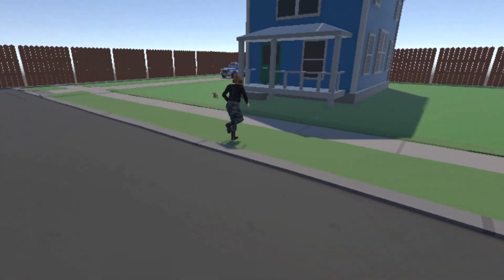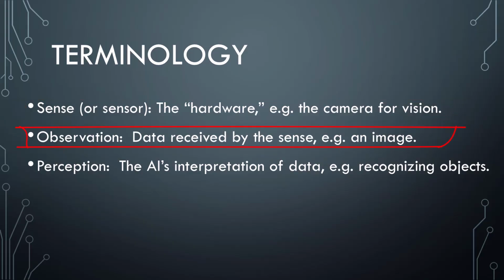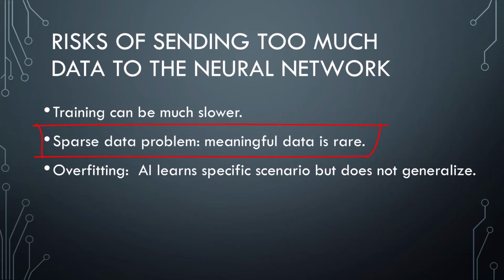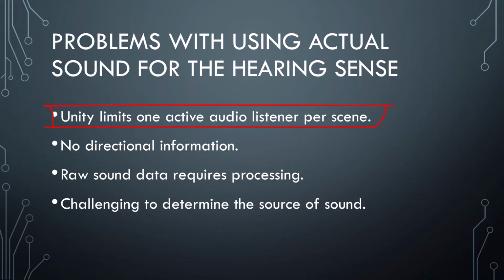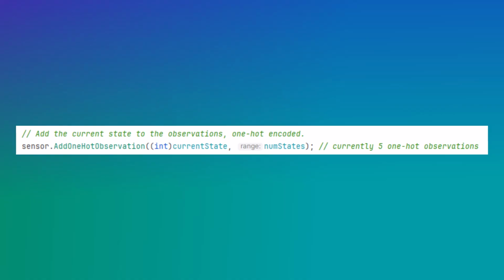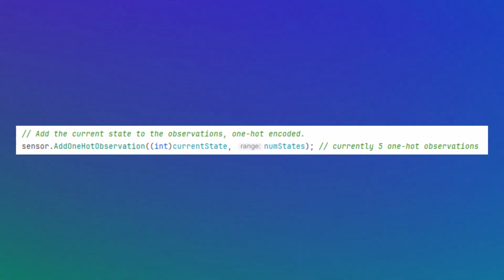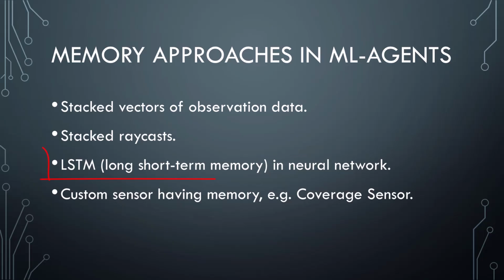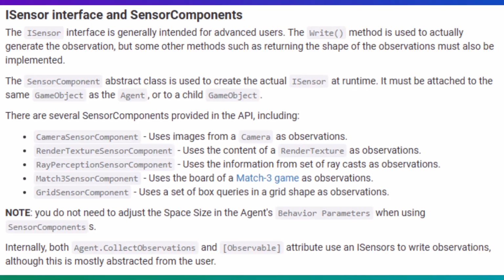Humanoid AI Senses in Unity ML-Agents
What senses should a humanoid AI have?  Or for that matter, a humanoid robot?  Should it have vision, hearing, smell, taste, and touch, as humans do?  Do all of these make sense for an AI?  Are there other, non-biological senses that an AI should have?  In this video I describe the senses I implemented for the humanoid AI that I demonstrated in my last video.

Let me know if you have comments or questions!

This video is an overview; not all the concepts are explained in detail.  Let me know if you would like a video going into more detail on any of the topics.

Chapters:
0:00 Introduction
1:08 Terminology
2:32 Vision
5:27 Hearing
6:08 Smell
6:20 Touch
6:40 Proximity
8:05 Location
8:49 Speed and Rotation
9:20 Situational Awareness (states)
10:21 Memory
12:05 Conclusion